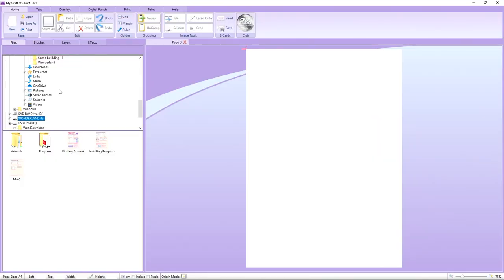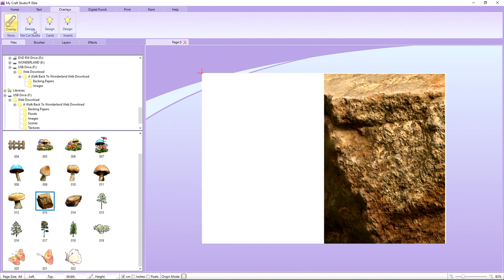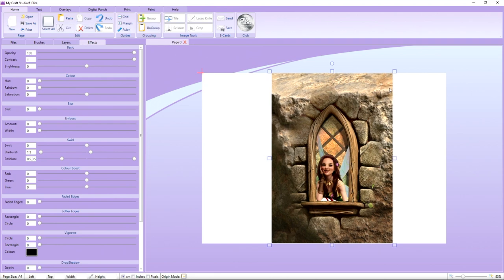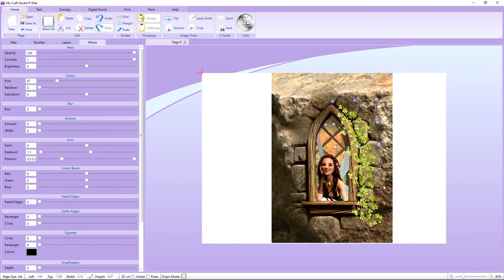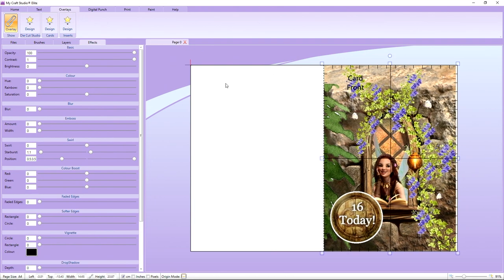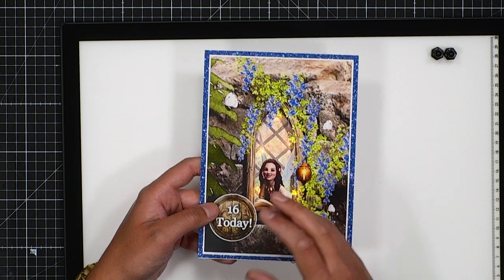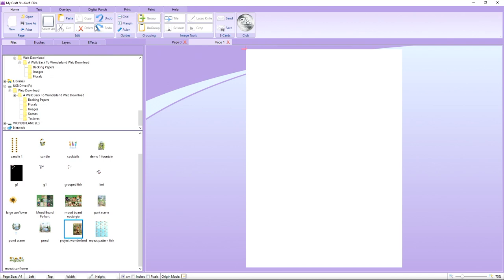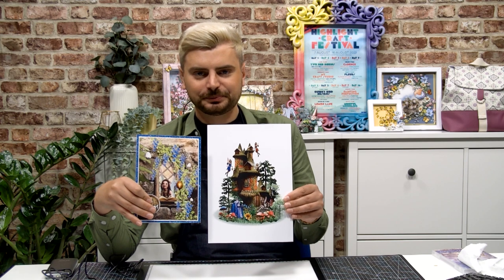Creating Scenes | My Craft Studio Craft Along | June 2023 | David Wait | Highlight Crafts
Join David for June's Monthly My Craft Studio class! This month's class is full of tips and tricks on making Scenes and Compositions!

If you want to purchase the Download used in this class you can find it